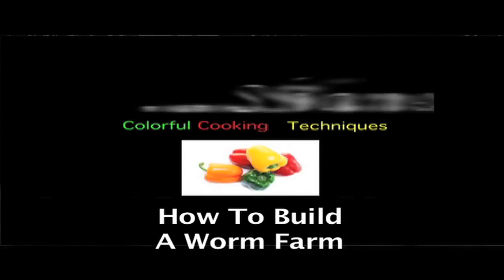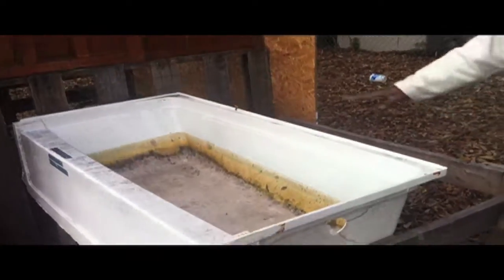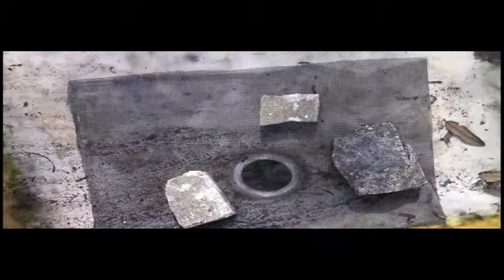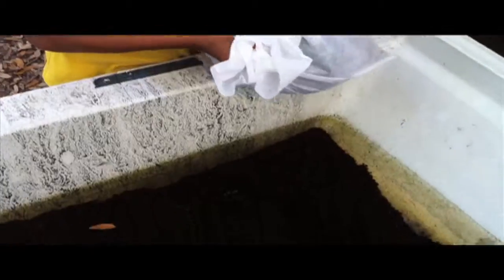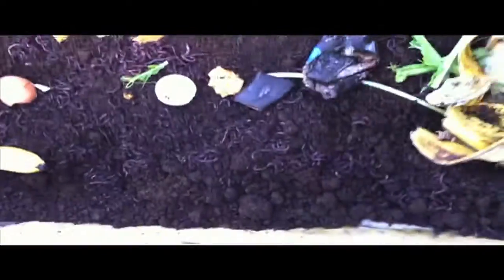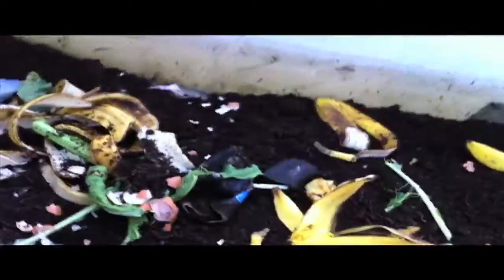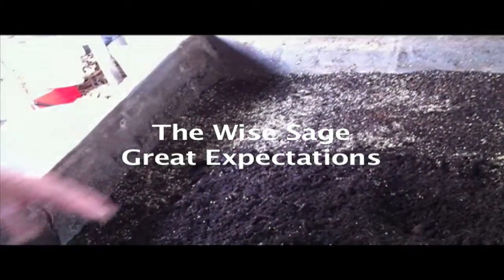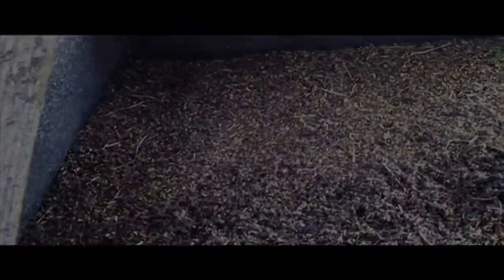How To Make A Worm Farm For Pennies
Build A Worm Farm For Pennies
- Add To Your Aquaponics Garden for a higher yield.

Worm castings is the best fertilizer for your garden.  The better the compost the better the harvest.  I had been using the free compost that the city would provide from the landfills.  It improved the soil quality a little, but I was never able to get a huge yield without adding fertilizers.  You just can't beat God's fertilizer.  All natural and plant neutral, this stuff is like black gold when it comes to crop production.  Worm castings are very expensive from the store.  To solve that problem, I just build my own.